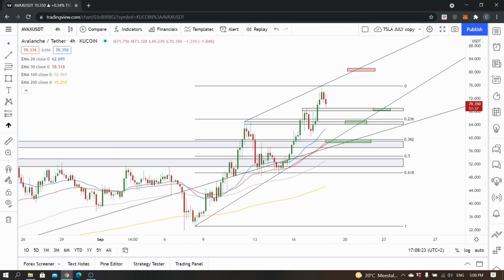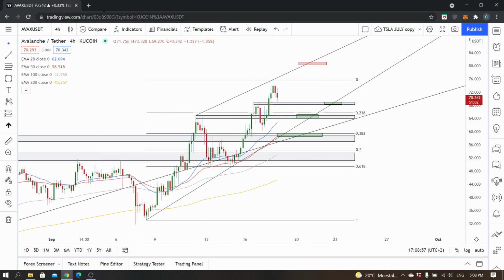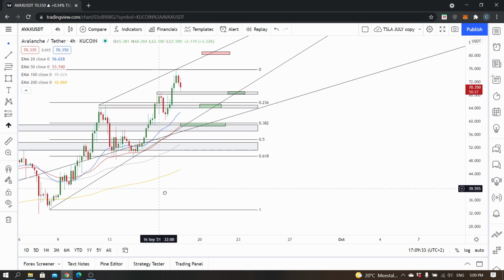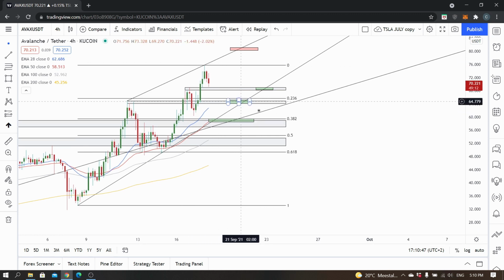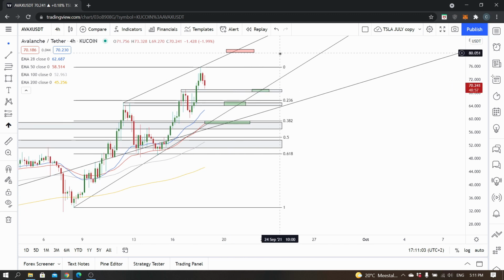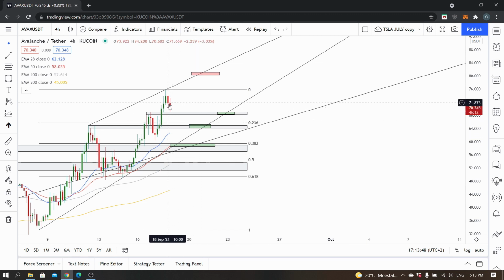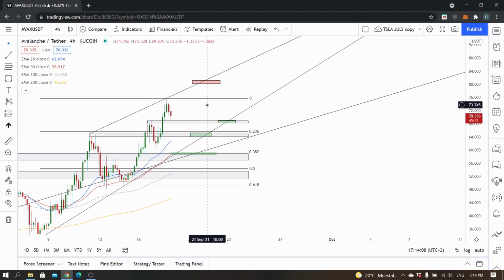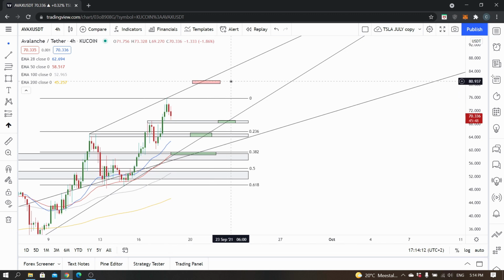AVALANCHE GOING FOR THE TOP 10 COINS! Avalanche AVAX Price Prediction & Analysis (2021)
In this video, another technical analysis. Avalanche crypto or AVAX will be the asset analysed today. This video is purely a technical analysis and not in any way a fundemental analysis. I will point out some interesting price areas where I think you can buy or sell, but if you have any questiosn regarding these or the video in general please lmk.